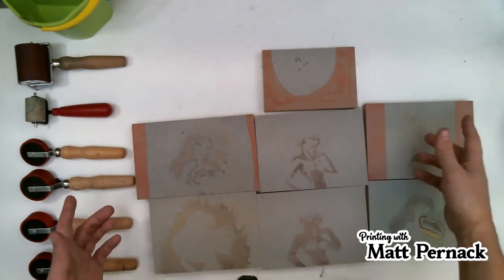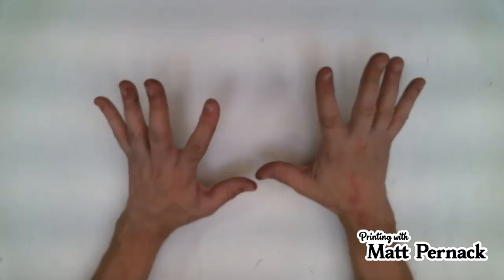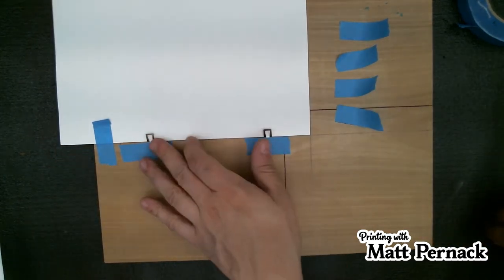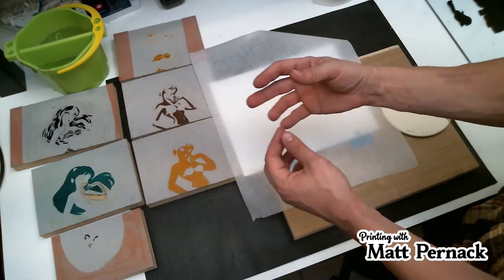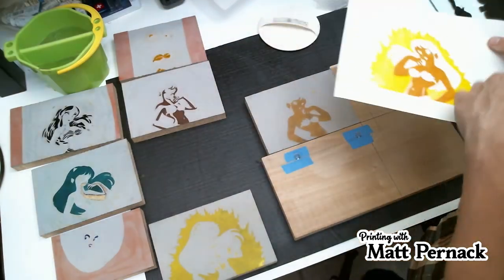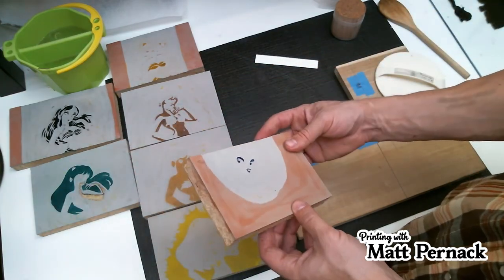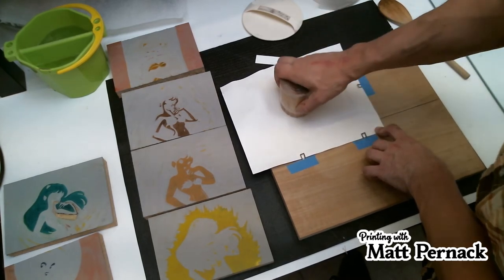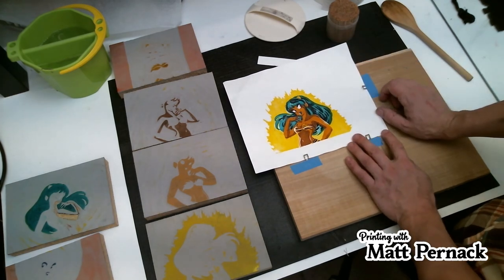Episode 005 Registration and proofing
In this video I how to register and proof a multi color lino-cut block print.